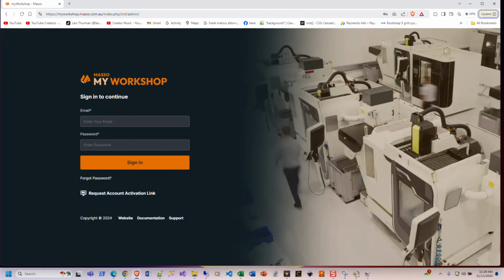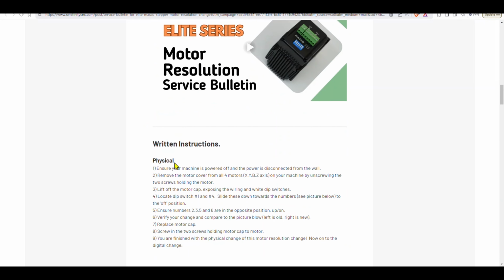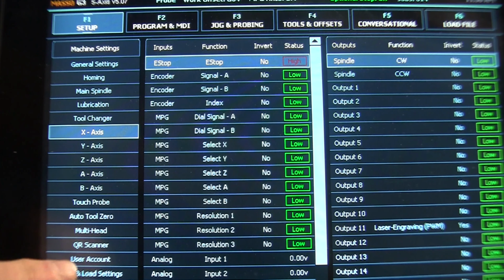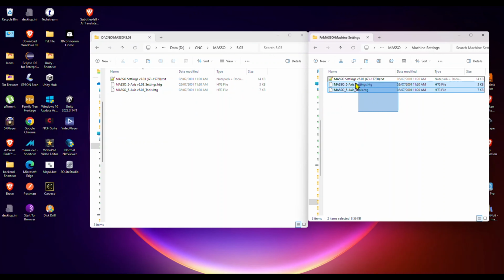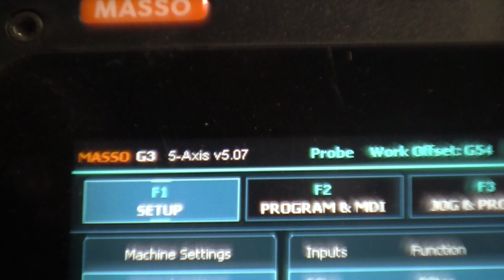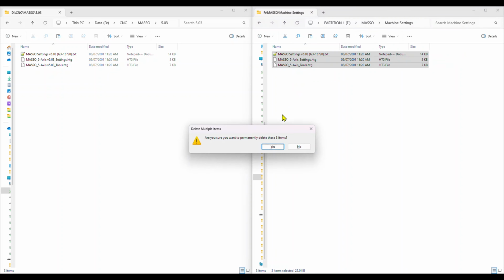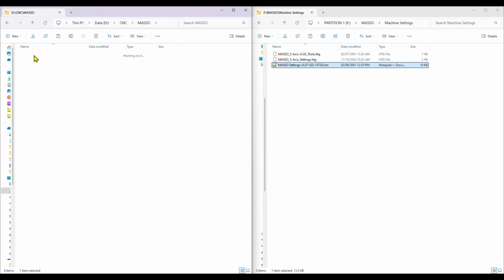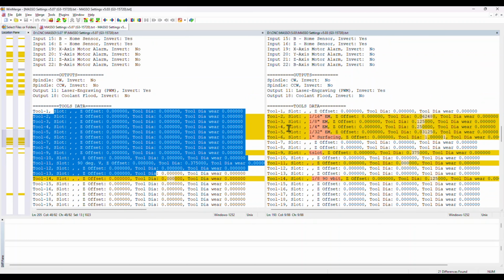How to Update Masso Touch G3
This video explains how to update the Masso Touch G3 and set the Feedrate from 400 to 2000.

Chapters
00:00 Intro
00:33 Discuss video
          what we are going to do
    Why we need to update hardware first!
07:07 Where and what to download
12:15 Backup Current files
        setting file and tool file as well as the printable file
15:25 Update Masso Version
18:06 Adjust the dip switches on the motors
19:34 Update default values and keep your tools
        Onefinity setting file and your tool file
22:08 Make a backup of the new setup
22:32 Compare the 2 printable files
25:37 done

5.06 release notes
Fixed all the bugs in 5.04 and 5.04b and 5.05

This version will work only with MASSO Link v2.12 and older versions will not work.
If updating from version 4 software or lower,
    all tools data in the F4 screen will be erased and the user must manually
 add all tools data in F4 screen before using the machine.

    the new tool changer logic for the mill linear tool changer will require
 all the inputs and outputs to be reassigned and calibration data entered
 into the tool changer settings in the F1 screen before using the machine.

If you do nto have a USB that is already formatted.
Creating a USB  Max is 32GB,
    if you purchased a larger one - no worries, just need to partitiion the USB into 32GB partitions
 Format 32GB
 File System MBR :: DO NOT USE ANYTHING ELSE

    For masso to read any files, they need to be in a Folder named MASSO
    Masso writes all files to MASSO\Machine Settings

Step 2
Steps to backup
F1 Setup | Save and Load Settings | Save To File
    this is where you need to save the current default settings
     MASSO_5-Axis_Settings.htg
  MASSO_5-Axis_Tools.htg
 Copy these files to you PC - place them in a directory of your choice, something like /MASSO/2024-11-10

F1 Setup | Save and Load Settings | Save printable File
    this will show you all of your setting in a text file
 Copy this files to you PC - in that same directory as above

Step 3 UPDATE your software
 plug in your USB
 while machine is booting tap the screen
 Select the software version you want to update to - this case 5.07
 You will seee loading software
 Once loaded
 press escape

Step 4 Update your Hardware - all 4 motors
 Take the cover off of the motor
 Flip Pins 1 and 4 off/down.

// at this point you should have the following
 a folder on your PC - something like /MASSO/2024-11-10
 in this folder you should have 3 files in it that have the current settings of the machine
    MASSO Settings v5.03 (G3-xxxxxx).txt   this is the prontable file
    MASSO_5-Axis_Settings.htg
 MASSO_5-Axis_Tools.htg

 you show also have a file downloaded from MASSO Workbench
 G3-xxxxx - MASSO 5-Axis v5.07, WiFi, Touch.HTG

 on the jump drive place these files
     /MASSSO
     /MASSO/Machine Settings
  MASSO_5-Axis_Settings.htg   this is from ONEFINITY
  MASSO_5-Axis_Tools.htg      this is the one you saved from the MASSO Touch

Step 5 Update to the Onefinity new defaults
    place the following files in \MASSSO\Machine Settings on the USB
 the files are are in \MASSSO\Machine Settings will be loaded
     MASSO_5-Axis_Settings.htg     take this file that you got from Onefinity
  MASSO_5-Axis_Tools.htg        take this file that you saved earlier and place in /MASSSO/{Date}
                                   using this file will reload your tools when the update is perforemed

Step 6
 Insert the USB drive
 go to the F1 setup screen
  Open the Save & Load Settings
  Click on Load File

Step 7
    Compare the Original txt file with